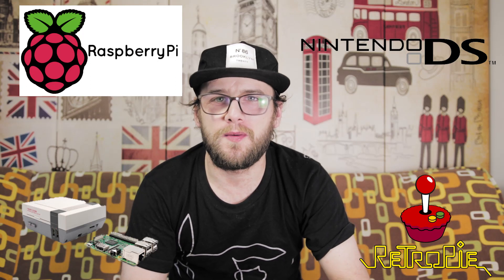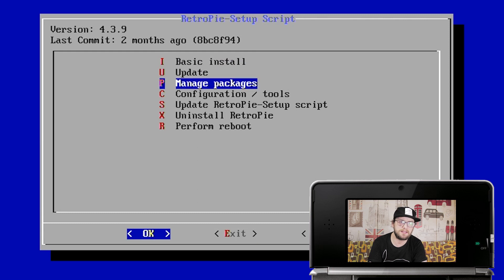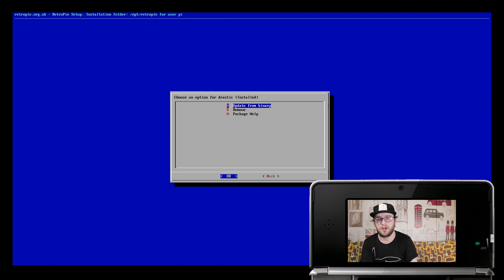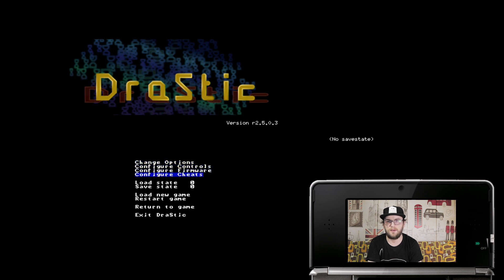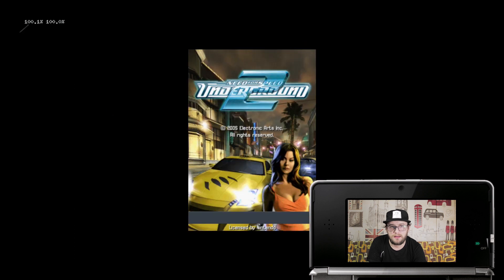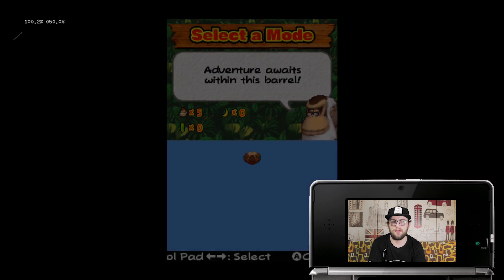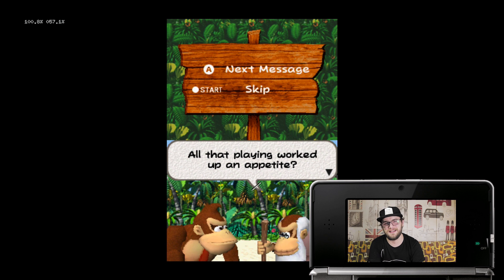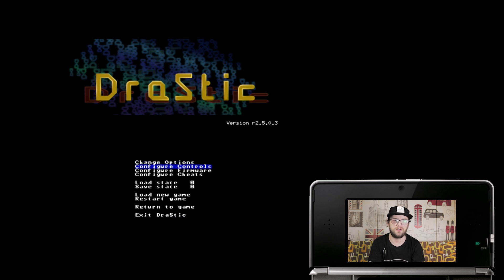How to Play Nintendo DS Games on your Raspberry Pi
Play Nintendo DS Games on your Raspberry Pi

AMAZON LINKS

Nespi Case
Raspberry Pi 3B
Raspberry Pi 4B

RetroPie allows you to turn your Raspberry Pi, ODroid C1/C2, or PC into a retro-gaming machine. It builds upon Raspbian, EmulationStation, RetroArch and many other projects to enable you to play your favourite Arcade, home-console, and classic PC games with the minimum set-up. For power users it also provides a large variety of configuration tools to customise the system as you want.

RetroPie sits on top of a full OS, you can install it on an existing Raspbian, or start with the RetroPie image and add additional software later. It's up to you.